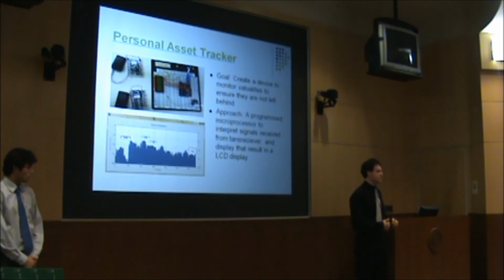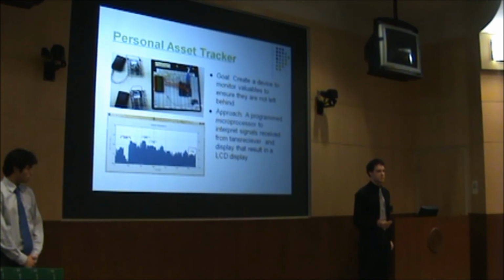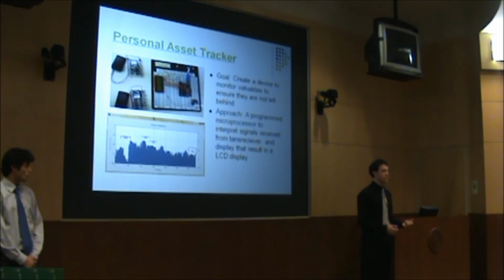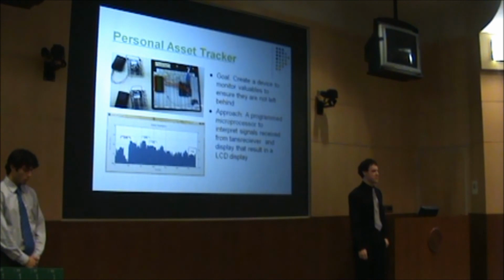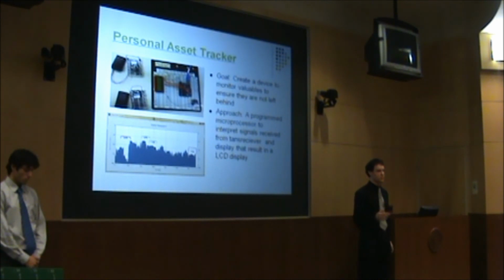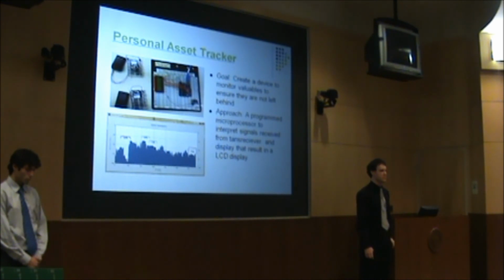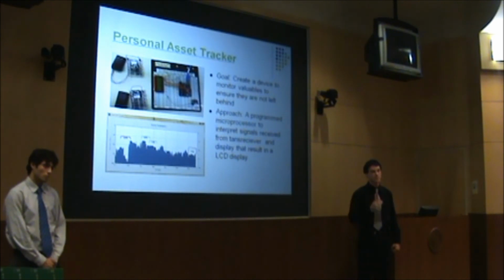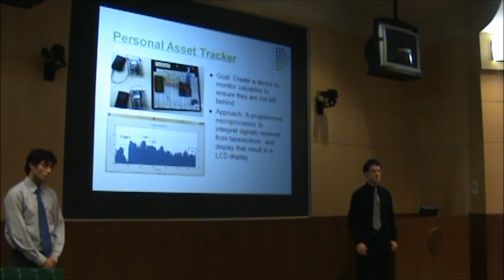Personal Asset Tracker_Part 1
Senior Design Day Oral Presentation

Richardson, TX